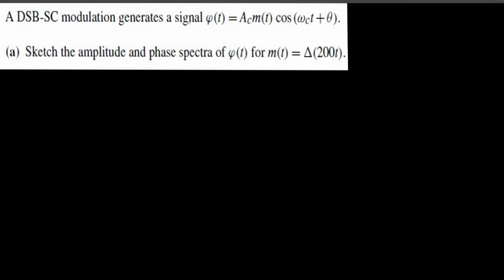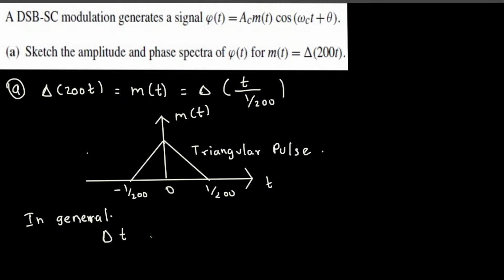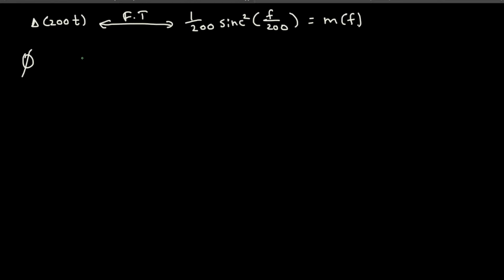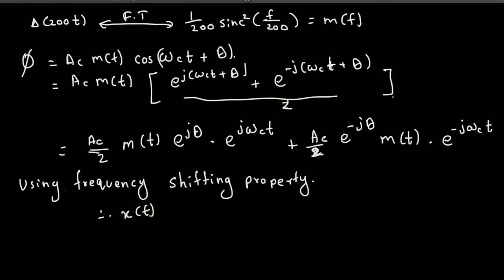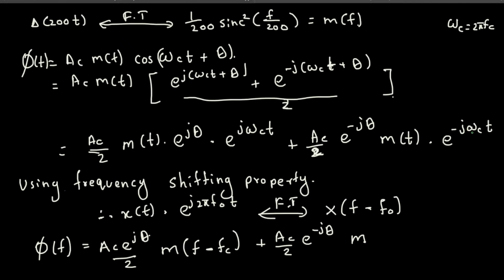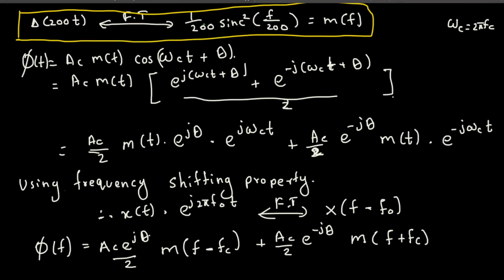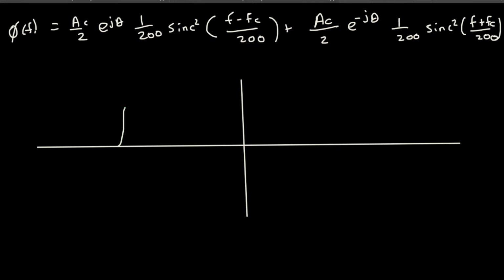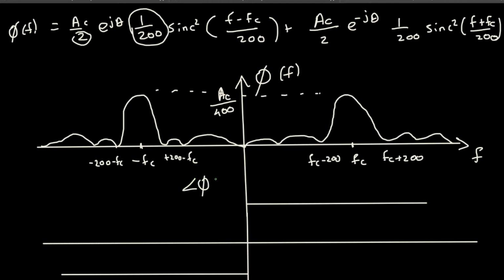A DSB-SC modulation generates a signal y(t) = Acm(t) cos (@ct+). (a) Sketch the amplitude and pha…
A DSB-SC modulation generates a signal y(t) = Acm(t) cos (@ct+). (a) Sketch the amplitude and phase spectra of y(t) for m(t) = A(200t).